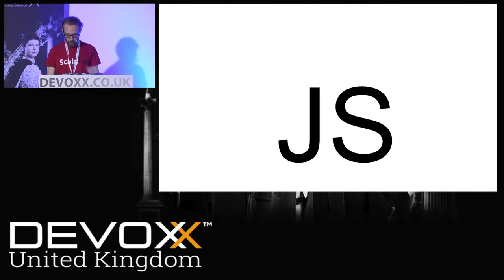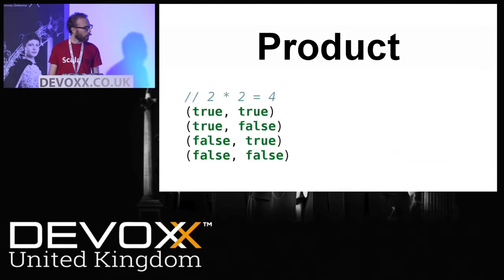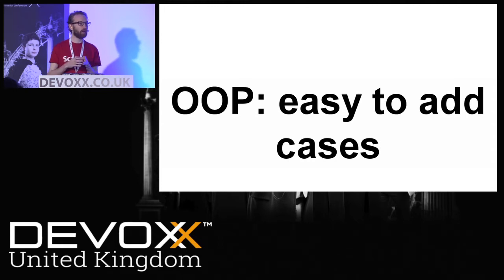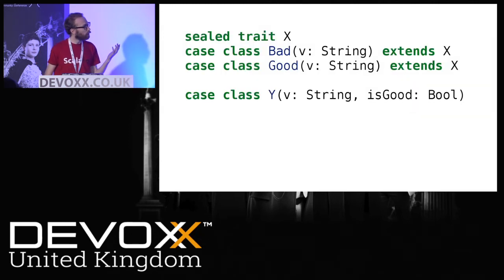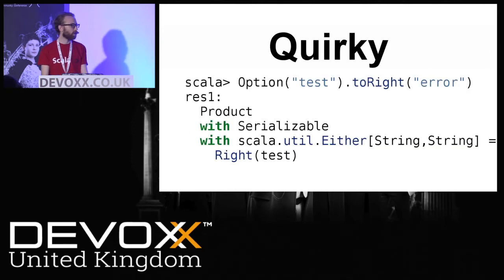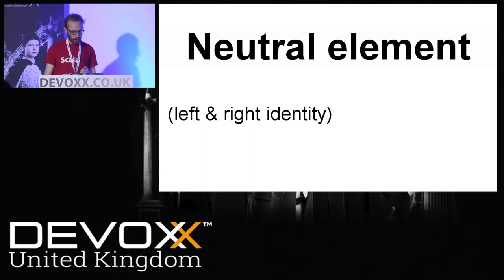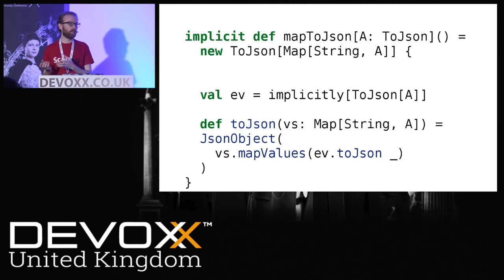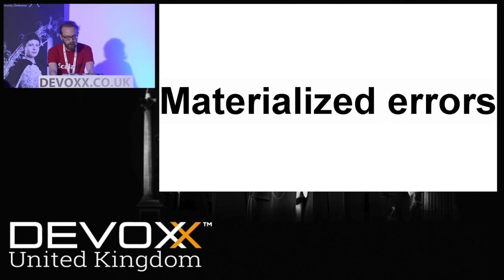Functional patterns for scala beginners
Scala, by being both Functional and Object-Oriented is easy to get started with, especially for java developpers. However, to get the most of the language, you have to embrace its functional nature.
In this session, I'll show you how to start using scala's functional nature by presenting patterns originated in the functional world:
Algebraic Data Types for data modellingTypeclasses for extensible abstractionsError handling in a composable fashion with Either and ValidationSegregation between logic and effects for easier testingProperty based testing

Author:
Clément Delafargue
Clément Delafargue est consultant indépendant. Il travaille dans le web depuis 2002. Il est particulièrement intéressé par la programmation fonctionnelle.

Passionné par la technique et le développement, il a co-fondé en 2009 Eklaweb, une entreprise de développement sur mesure. Dans ce cadre, il a assemblé une équipe d’ingénieurs et les a formés à la programmation fonctionnelle. Il est désormais consultant indépendant et collabore avec différentes startups dont Clever-Cloud et Sounderbox.

En parallèle de son activité professionnelle, il donne des cours de développement, de FP et de CI à l’École Centrale de Nantes et à l’IMIE. Il a créé le Nantes FP, y donne des conférences et fait partie de scala.io